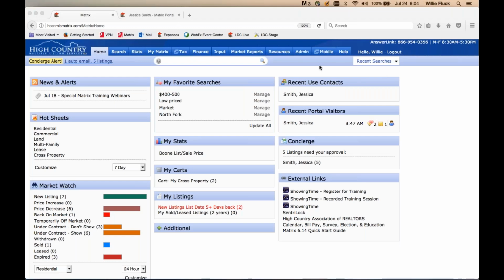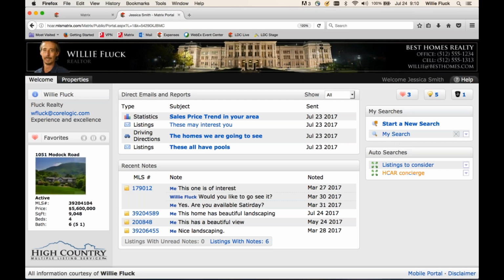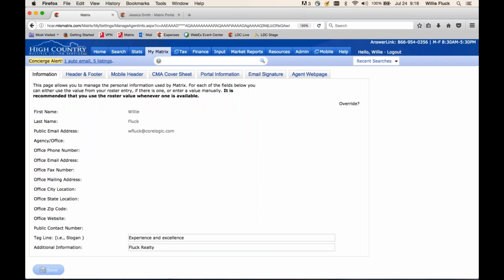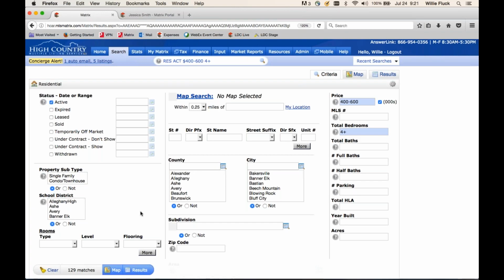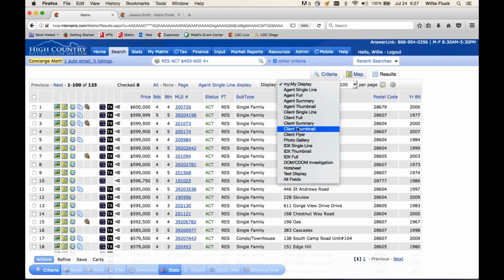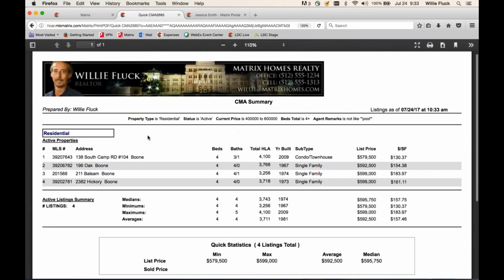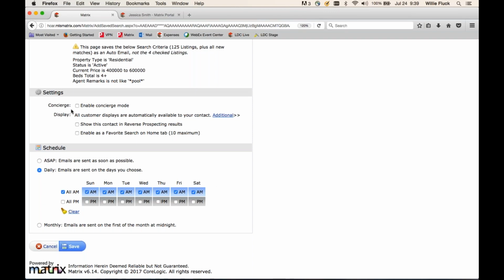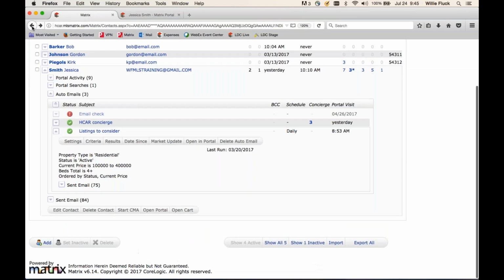2017 07 24 09 03 Matrix searching and prospecting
This session covers Searching, Portal configuration and auto notification setup for your clients. We will cover both automatic and concierge mode notifications.